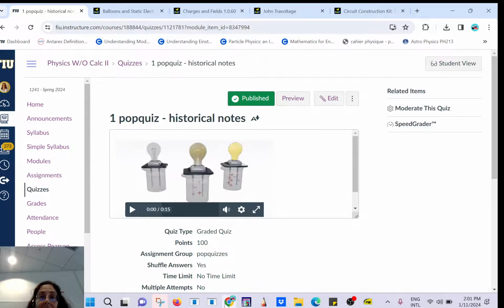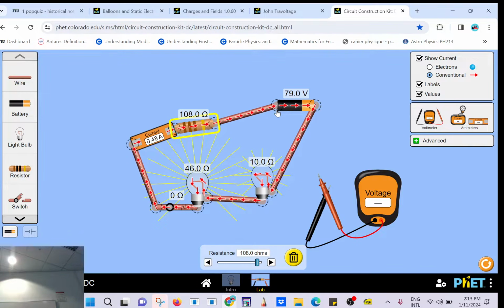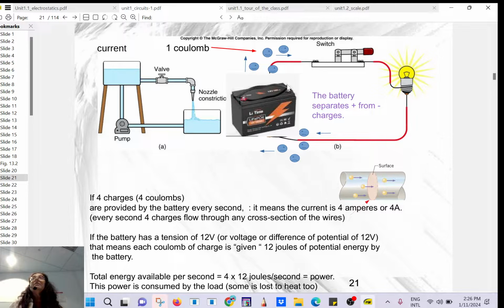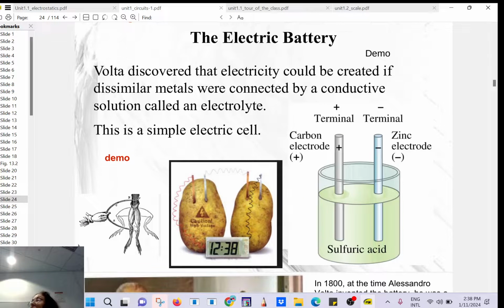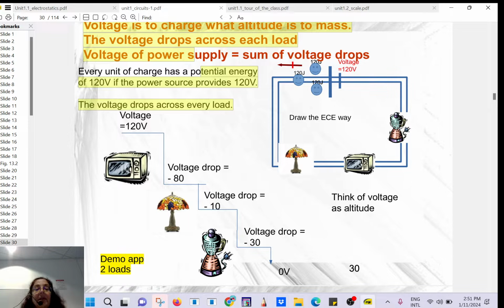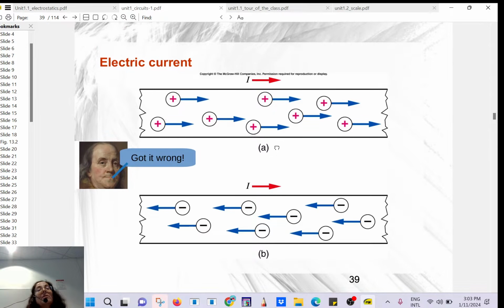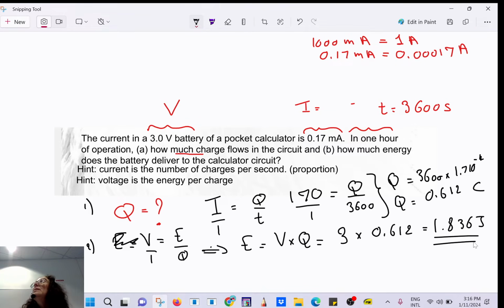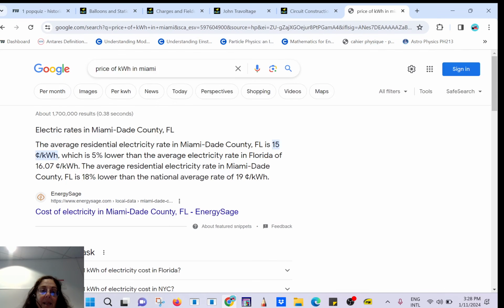1_11_24 PHY2054 simple circuits I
Definitions for Voltage, current, power. How to measure voltage and current.  simulation, batteries.